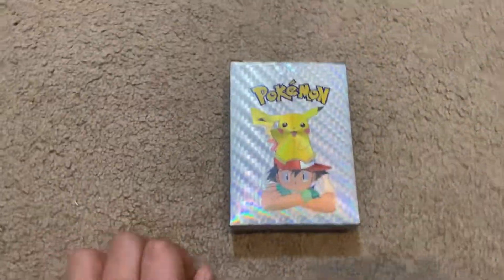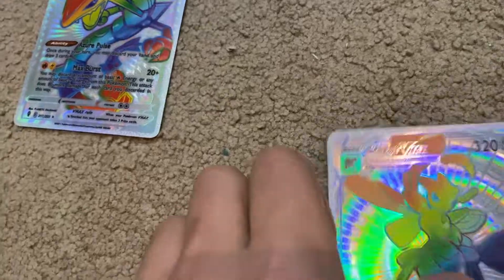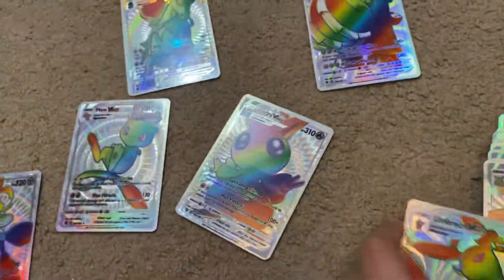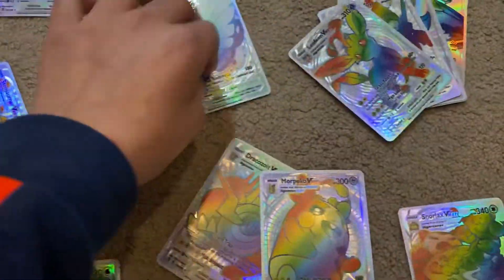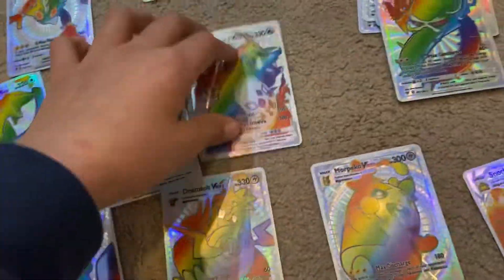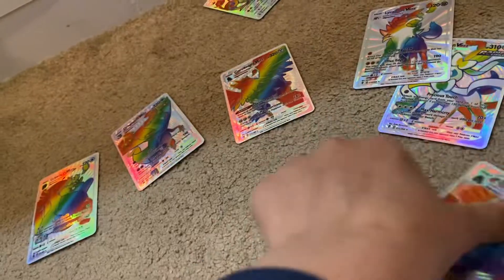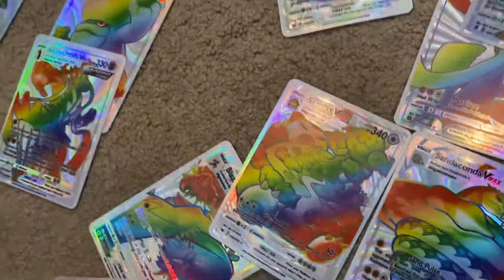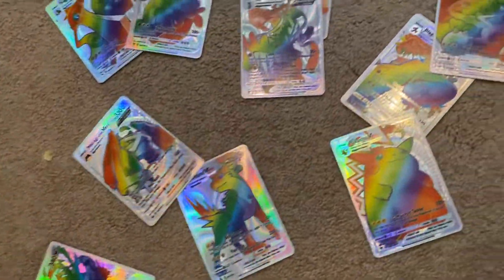Was this Pokémon cards worth 💯 bucks